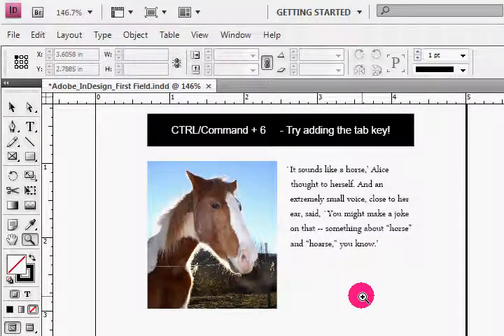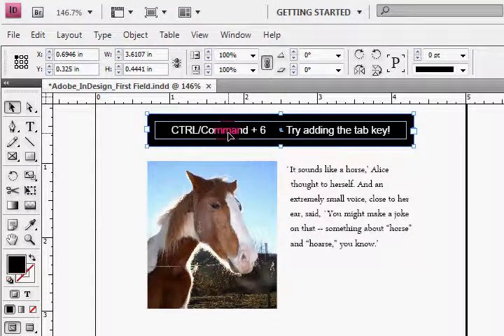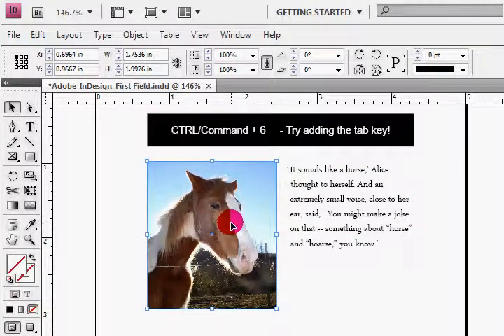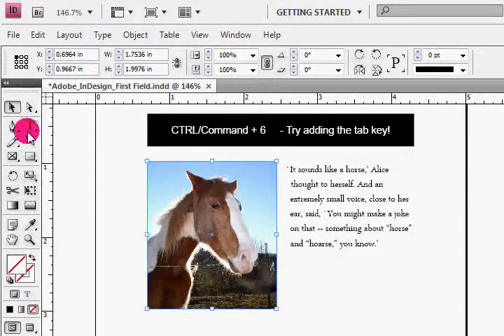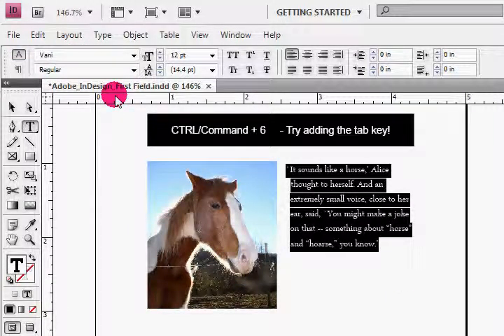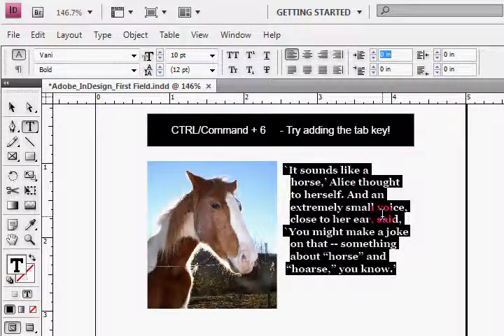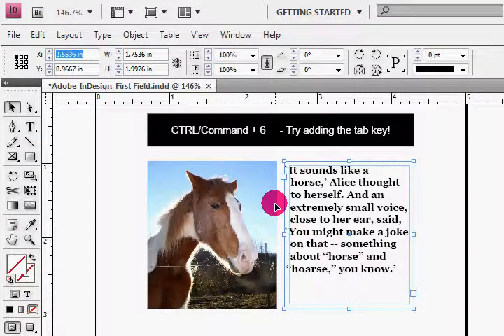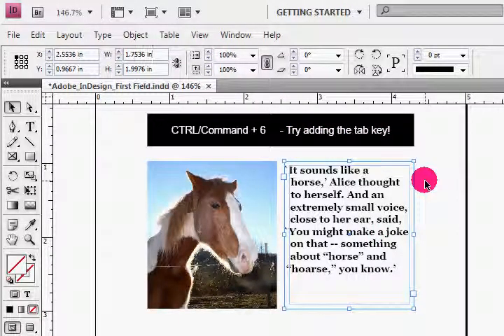Adobe InDesign Shortcut Key - First Field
Learn how to work faster using Adobe InDesign - access the first field on the InDesign Control Panel with one shortcut key. Quickly update any feature of Adobe InDesign.

A great time saving method.